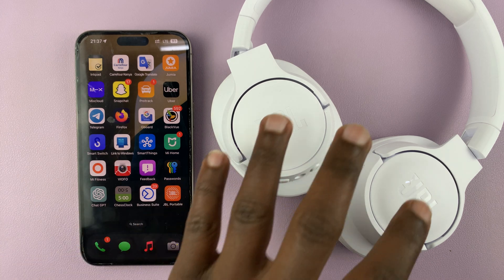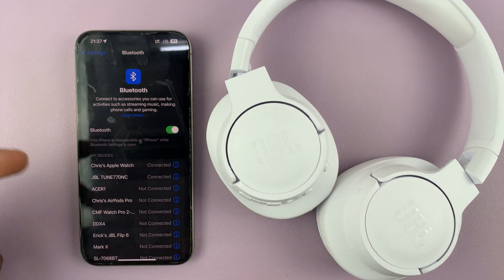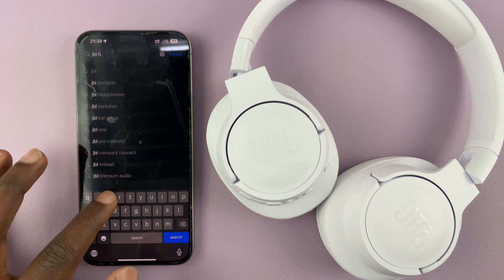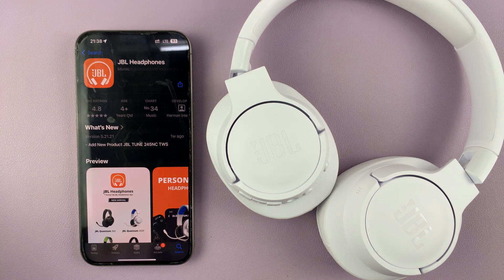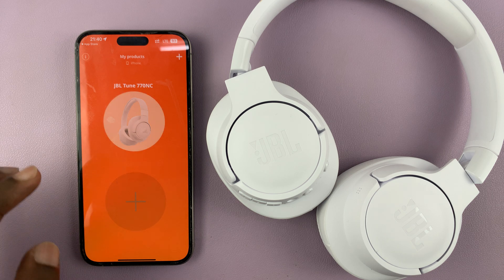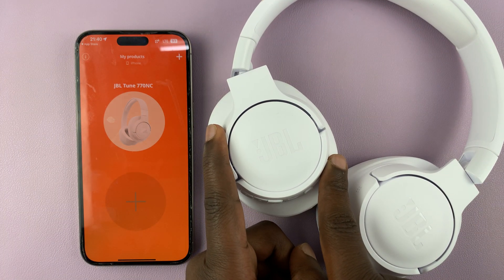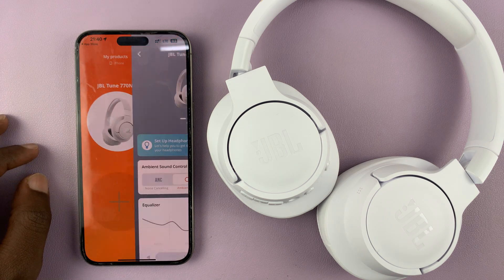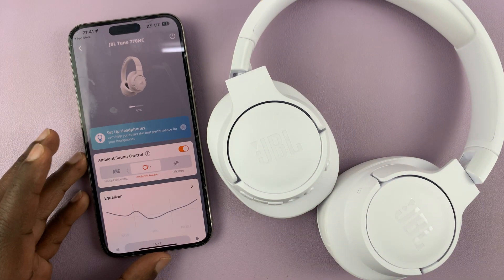How To Connect JBL Headphones To JBL App (iPhone & Android)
Learn how to easily connect your JBL headphones to the JBL app on both iPhone and Android devices. Maximize your audio experience via the JBL Headphones app.

The JBL app is a must-have if you want to customize your sound, update your firmware, or explore additional features. In this video tutorial, we have used the JBL Tune 770 NC Headphones for the demonstration.

Connect JBL Headphones To JBL App (iPhone & Android):
How To Connect JBL Headphones To JBL App On iPhone:
How To Connect JBL Headphones To JBL App On Android:
How To Pair JBL Headphones To JBL App On iPhone:
How To Pair JBL Headphones To JBL App On Android:
How To Link JBL Headphones To JBL App On iPhone:
How To Link JBL Headphones To JBL App On Android:
How To Add JBL Headphones To JBL App On iPhone:
How To Add JBL Headphones To JBL App On Android:

Step 1: First, connect your JBL Headphones to your phone via Bluetooth. While the headphones are off, simply press and hold the power button until the blue lights next to it start to blink rapidly. This should happen within 7-10 seconds. If you have enabled the voice prompts, you should hear the "Pairing" confirmation.

Step 2: Once the JBL 770 NC Headphones are in pairing mode, release the power button immediately. Go to Bluetooth settings on your phone, enable Bluetooth and tap on "Scan" or just let the phone scan automatically. Your watch will start scanning for available devices.

The name of your Bluetooth Headphones should appear in the list of available devices. Tap on the name of your Headphones to initiate the pairing process.

Step 3: A prompt will appear on your phone, asking you to confirm whether you want to pair your Bluetooth Headphones to your Android phone or iPhone. Tap on "Pair" to confirm pairing.

Once the devices are paired, you will see "Connected" under the name of your Headphones, on your phone. Your Bluetooth Headphones may also give a sound confirmation or show a steady light indicating a successful connection.

Step 4: Open the Google Play Store on your Android phone or the Apple App Store on your iPhone and search for the "JBL Headphones" app, from Harman International Industries. Tap on the download button to install the app on your device.

Step 5: After the app finishes installing, open it and give all the necessary permissions, by selecting "Allow".

Step 6: Next, tap on "Get Started" to set up the JBL Headphones app.

Step 7: Your JBL Headphones will be detected instantly on the app. Simply tap on the name of your JBL headphones to connect. If you get a prompt stating that you cannot connect, simply restart the headphones.

Long press the power button on the headphones to turn them off. Then, press and hold the power button once again to turn them on. Tap on the headphones on the app once again and they will now connect to the app.

Step 8: Tap on "Get Started" once again, then you can set up the headphones or tap on "Later" to do it at another time. Your JBL Headphones are now connected to the app. Explore all the features of the app to make your headphones experience better.

JBL Tune 770 NC Headphones

Cell Phone Tripod Adapter